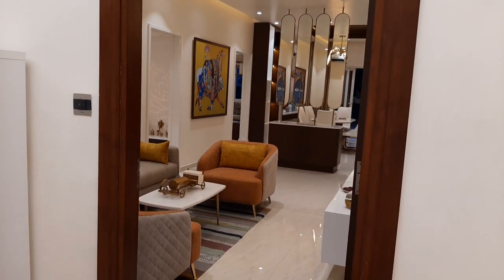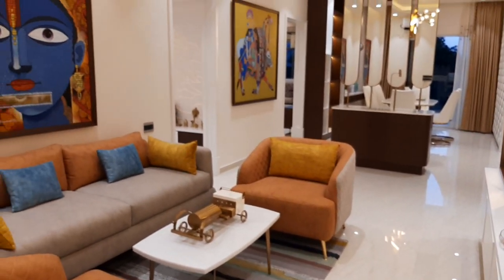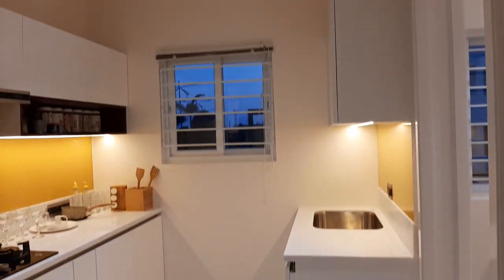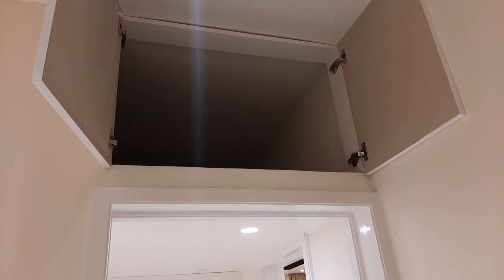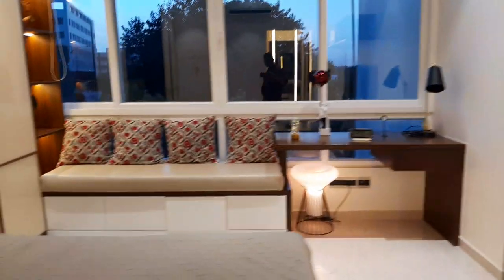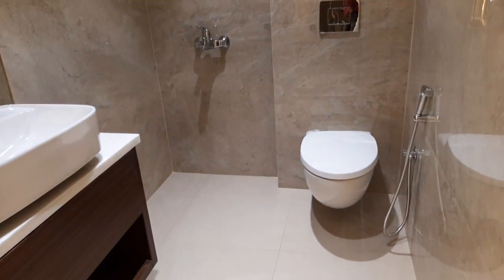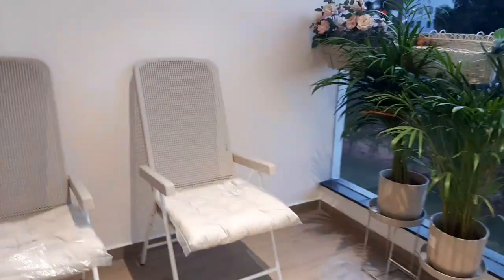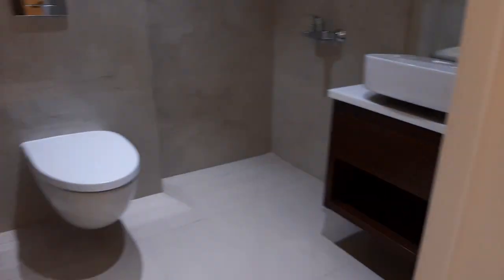Flat For Sale in Bachupally 80% Loan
Flat For Sale in Bachupally

more info call